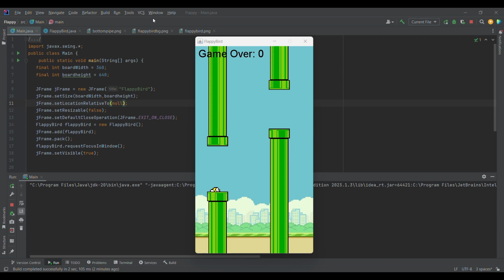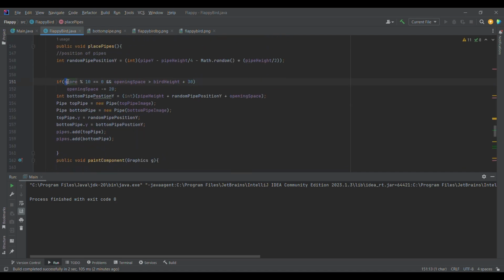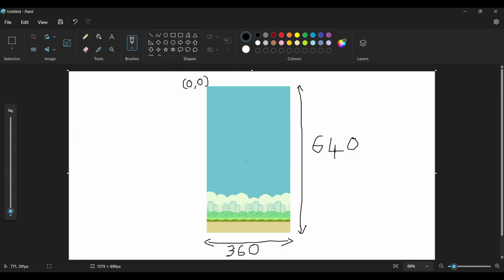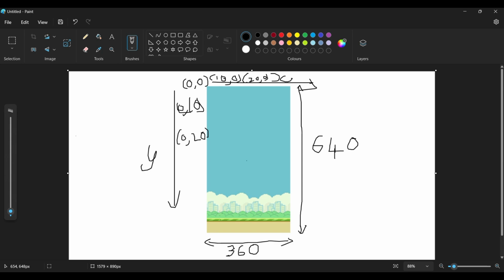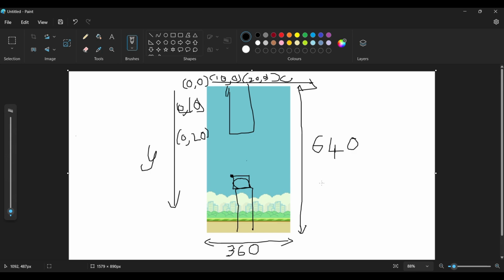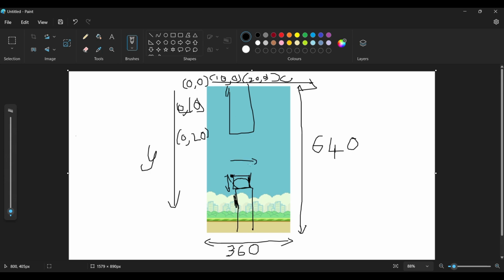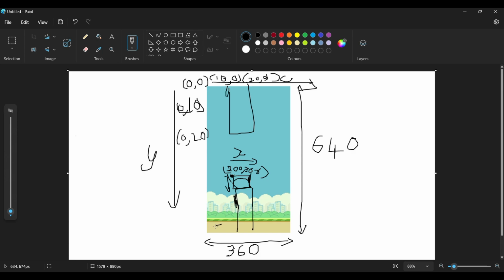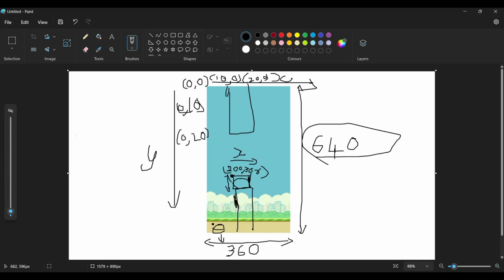Flappy Bird Clone in Java | My First Java Game Project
🚀 Welcome to my first Java game project showcase! 🚀

In this video, I demonstrate my journey in creating a Flappy Bird Clone using Java. As a beginner in game development, this project was both challenging and rewarding, and I'm excited to share it with you!

🔍 What You'll See:

A full gameplay demo of my Flappy Bird clone, developed from scratch in Java.
Insight into the coding process and the key components I used in this project.
The challenges I faced as I ventured into Java game development for the first time.
Whether you're a fellow beginner looking to start your own Java game project, a game developer curious about the process, or just someone interested in coding and game design, this video offers a glimpse into the world of Java game development.

📌 Why Watch?

Get inspired to start your own game development projects.
Learn about the AWT library and how it can be used in 2D game design.
See how I tackled common obstacles in creating a simple yet addictive game like Flappy Bird.
🔧 Tools & Technologies Used:

Language: Java
Libraries: AWT (Abstract Window Toolkit)
Project Type: 2D Game Development
👨‍💻 About Me: I'm an aspiring game developer with a focus on 2D animations using Java's AWT library. This Flappy Bird clone marks my first significant step into the world of Java game development. I’m excited to continue this journey and share more projects and insights with the community.